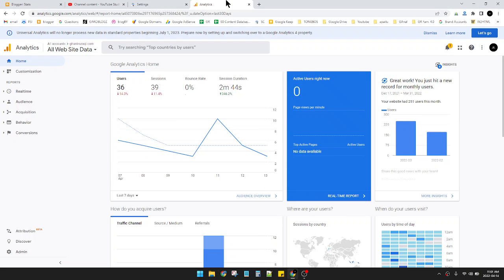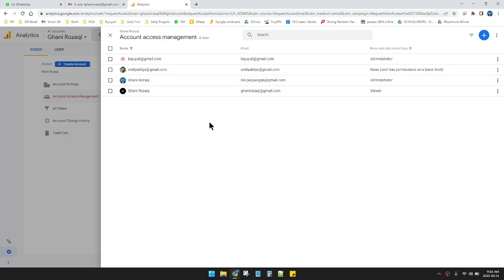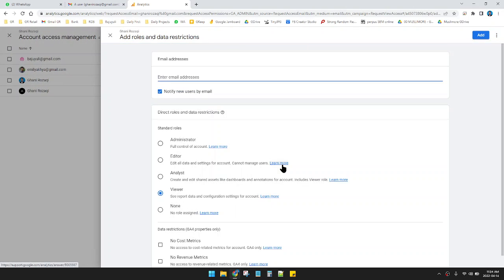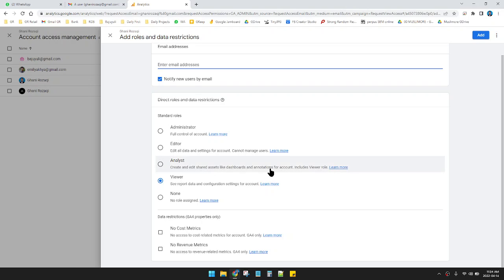How to Add Invite User to Google Analytics Account Property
You have to be an admin of Google Analytics Account to doing this